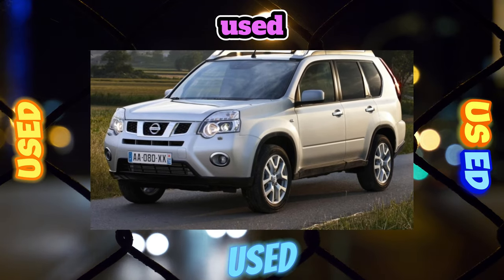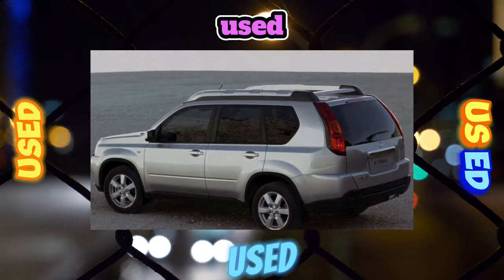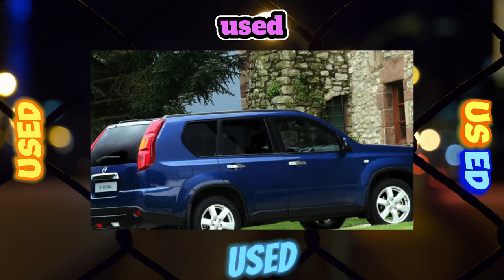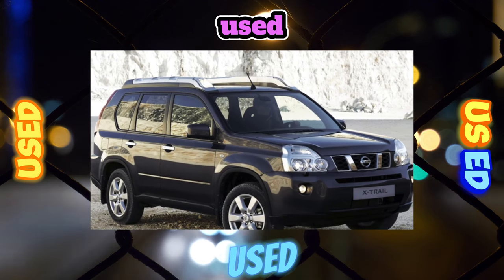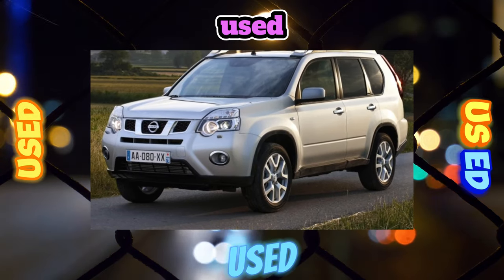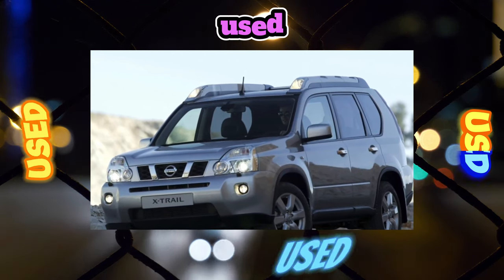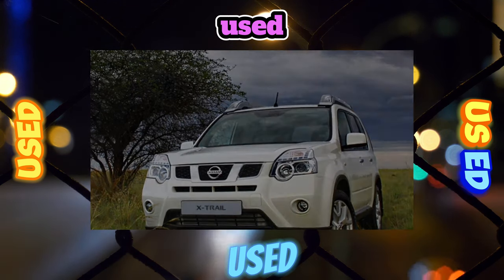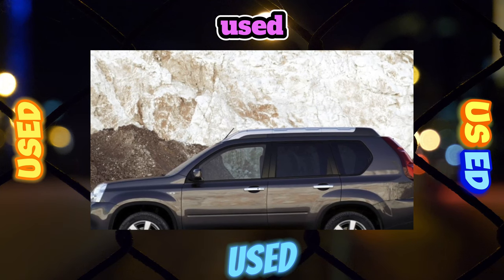Everything You Need to Know About the Nissan X-Trail 2 generation - Fault Guide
The most common problems with a used Nissan X Trail II generation?